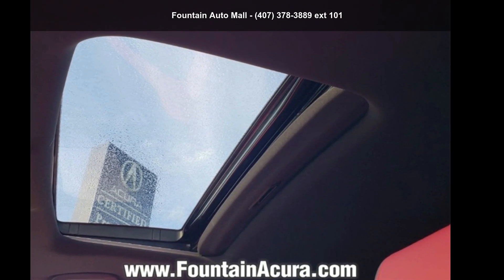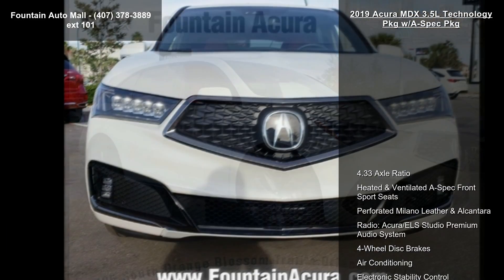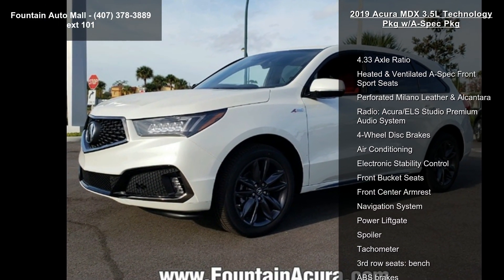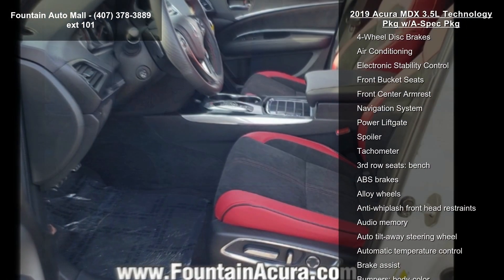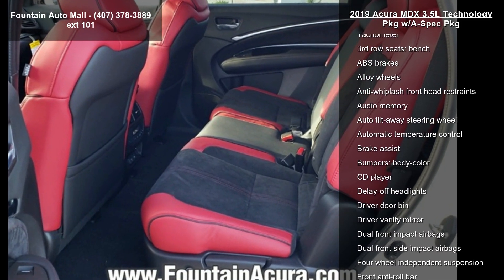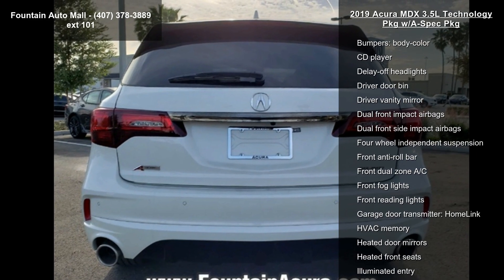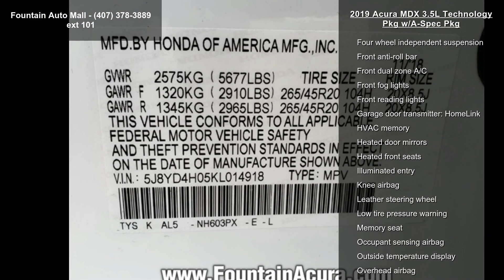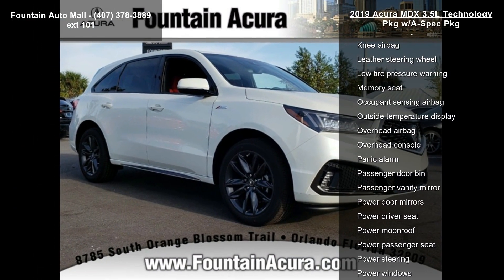2019 Acura MDX 3.5L Technology Pkg w/A-Spec Pkg